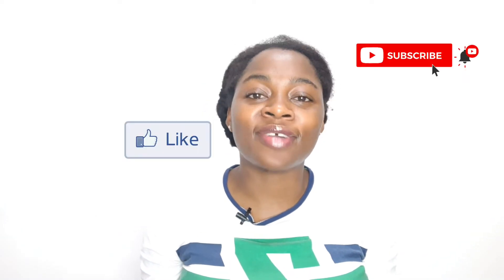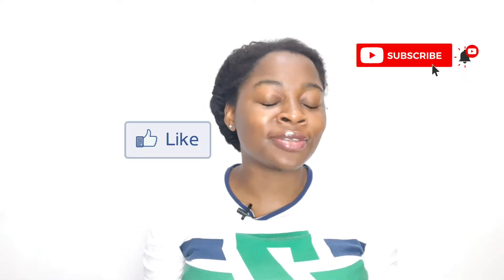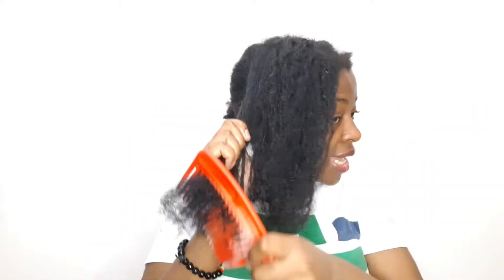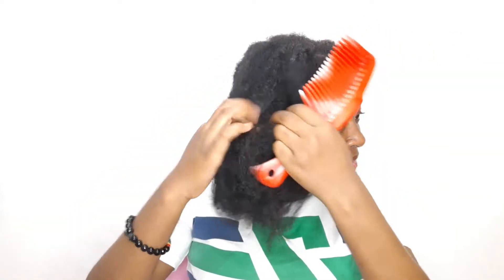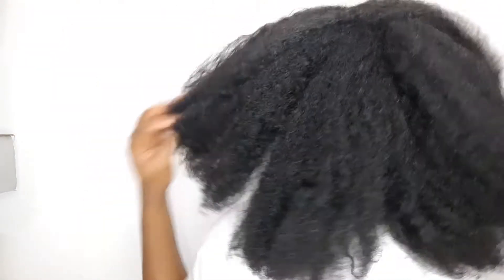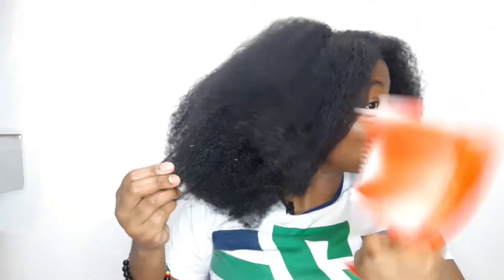Trying to comb my hair with no water on it, what you should not do on your hair, don't try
Trying another thing on my natural hair after a  long time. In this video, I will comb my hair while it is dry do not try this on your hair.